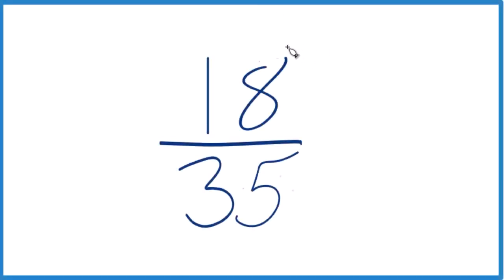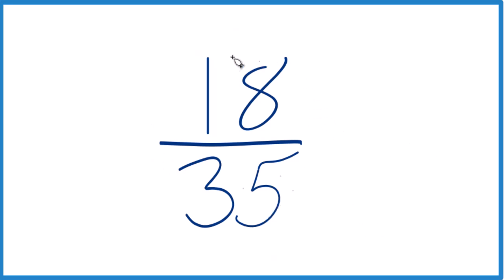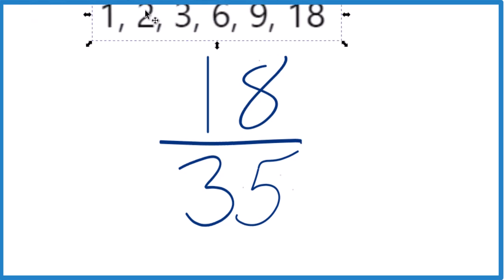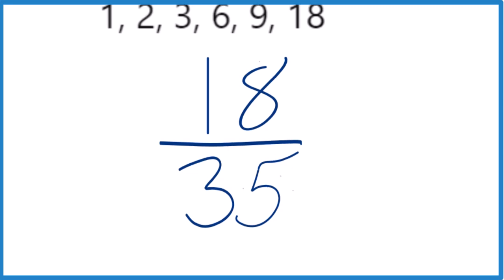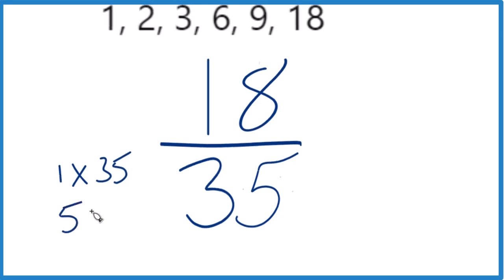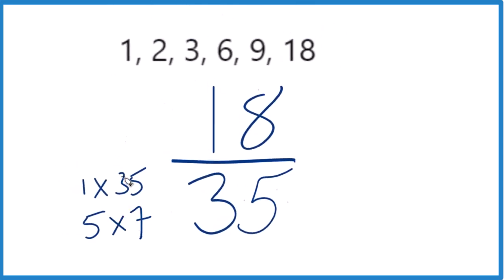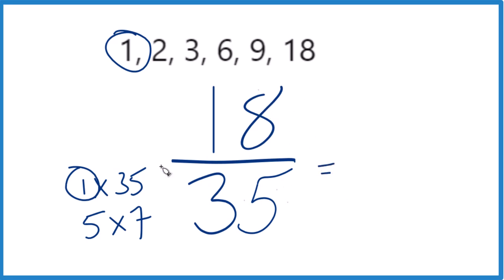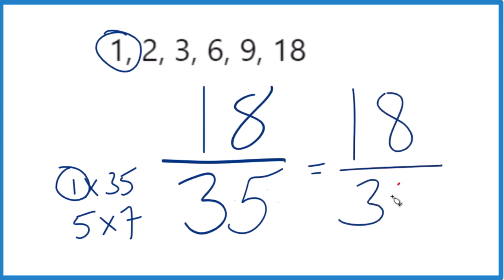How to Simplify the Fraction 18/35